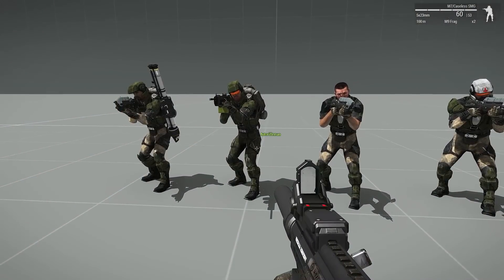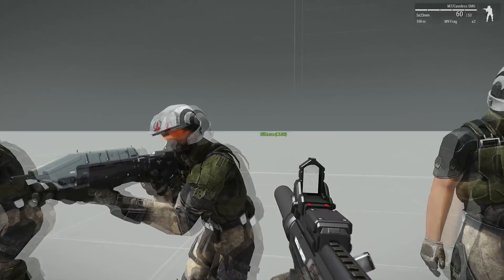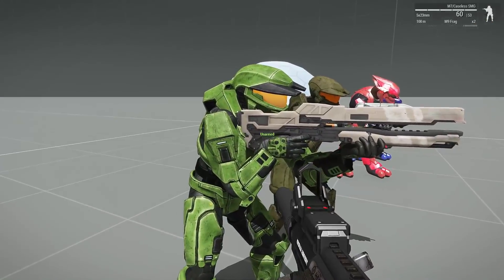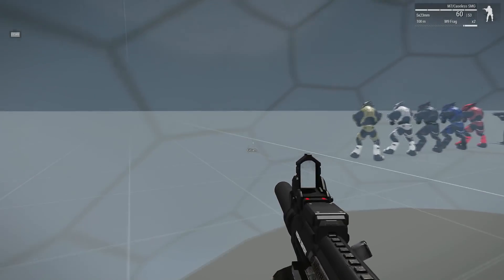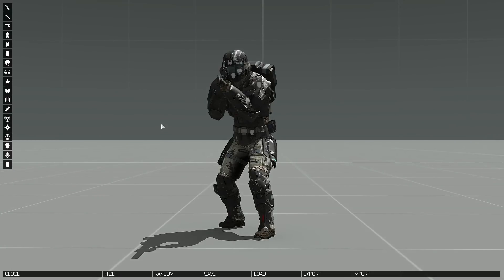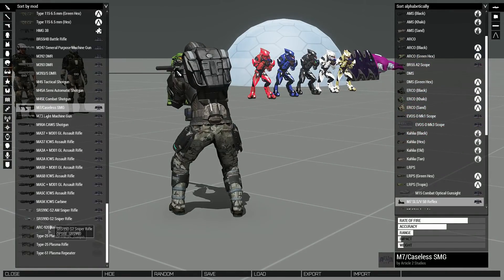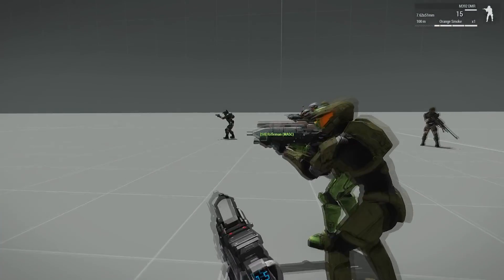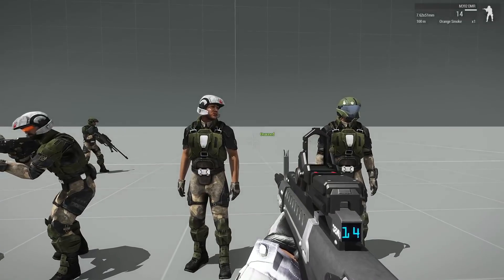Operation Trebuchet: First Contact 0.2 Release - New Elites, Spartans, and more!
Mod List